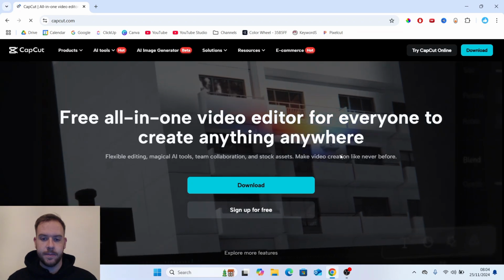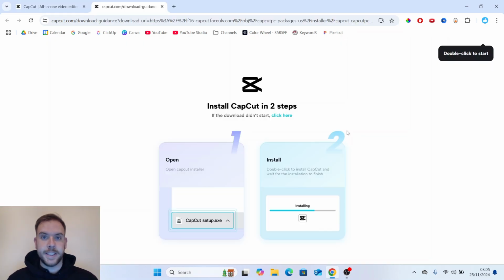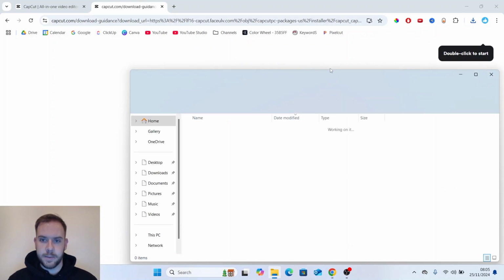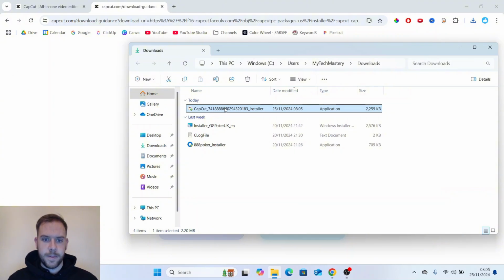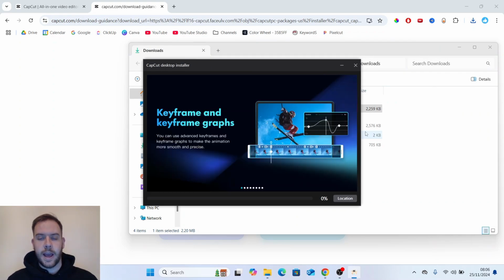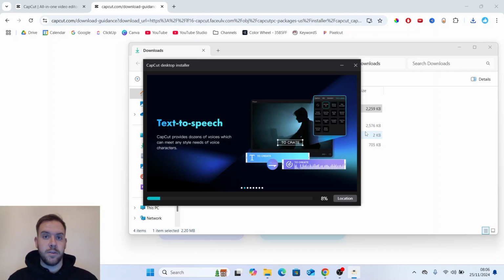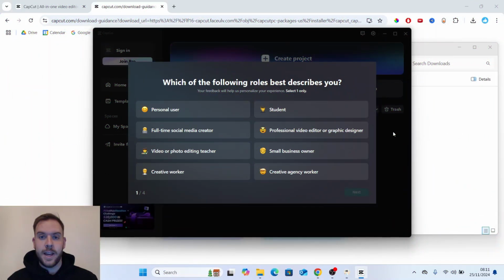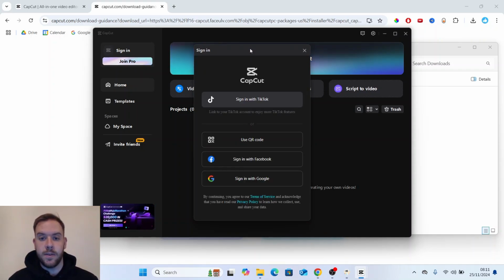How To Download & Install Capcut On Windows PC Desktop (Step-By-Step Tutorial) - 2025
🚀 In this video, I will show you step-by-step how to download and install the CapCut app on desktop for your Windows PC device.